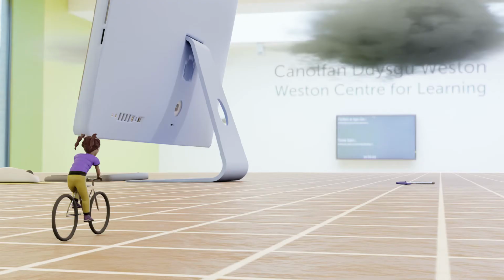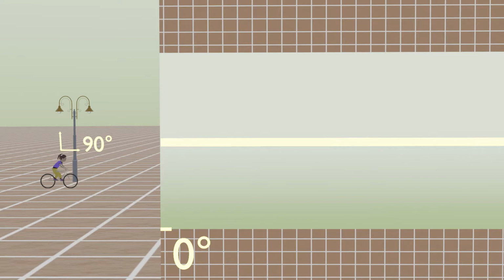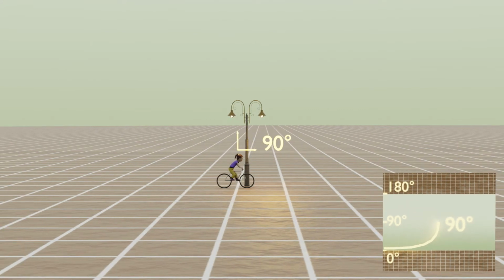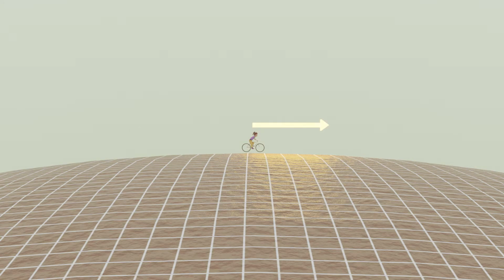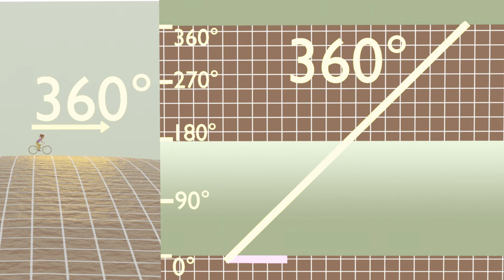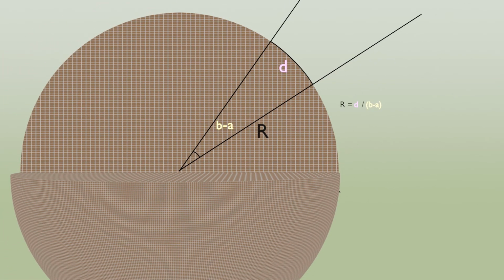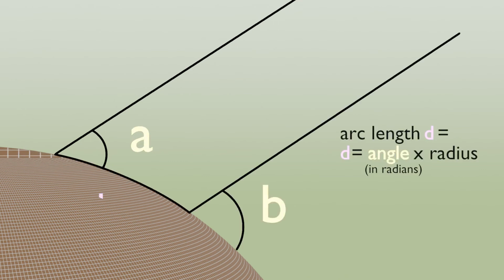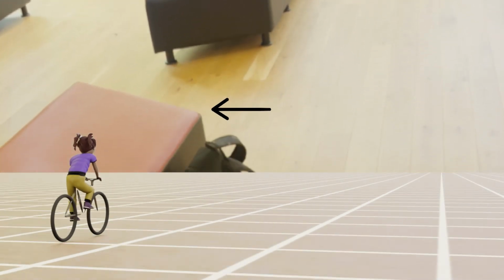How to measure the curvature of earth